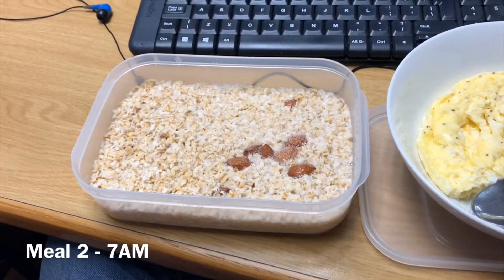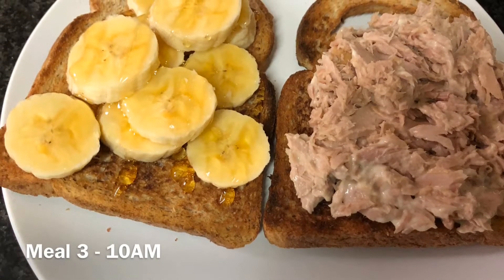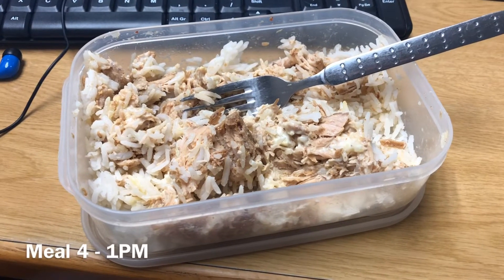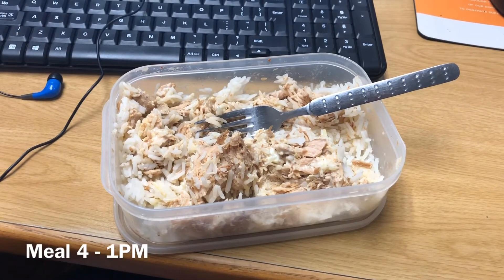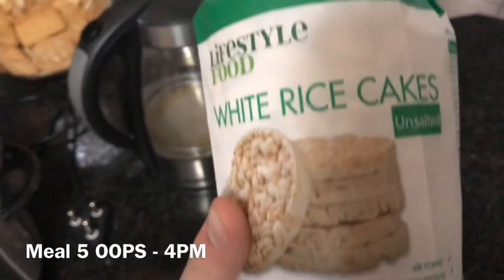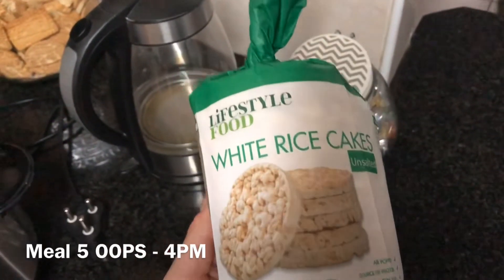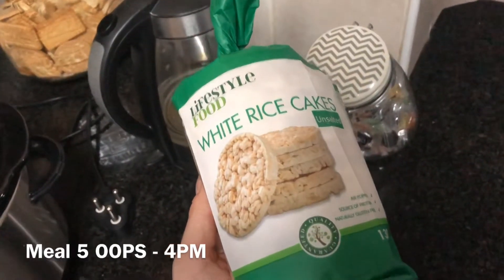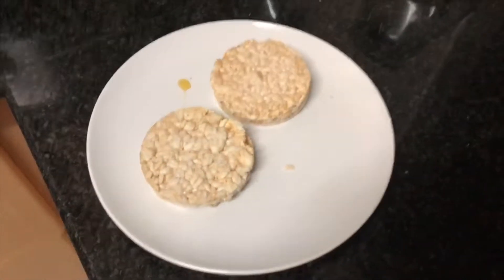IIFYM FULL DAY OF EATING MACRO TRACKING - ARM DAY, EXERCISES, SPLIT WORKOUTS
This was just a video of my eating and gym routine this was a friday so i did arms, usually i eat healthy Monday to Friday and depending on the cravings i do eat some other foods over a weekend usually what i crave, enjoy the video and dont forget to subscribe if you like the video so that you dont miss out on some new food and fitness journeys to come. IIFYM (IF IT FITS YOUR MACROS)

Go check out our Facebook page for tips and tricks on how to go about fat loss as well as personalised eating plans: